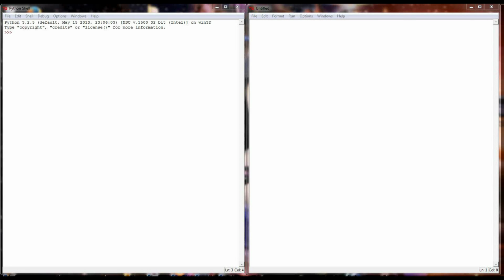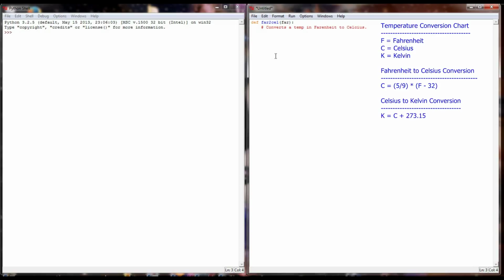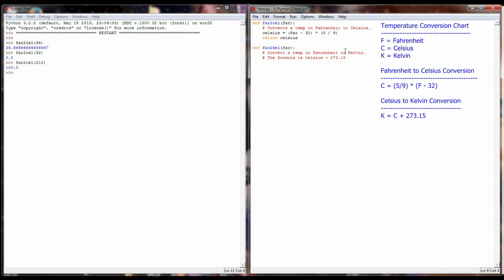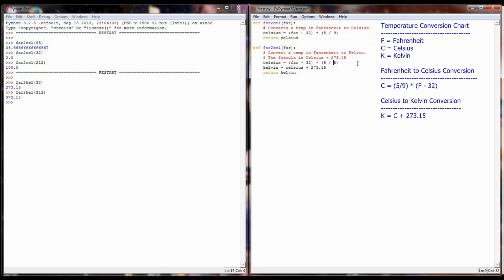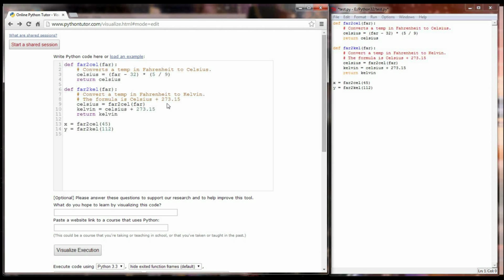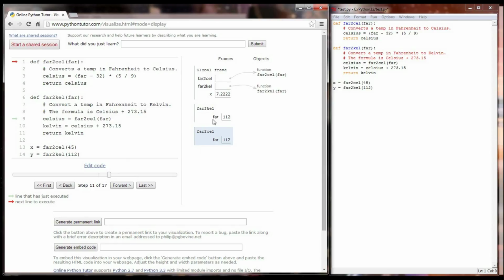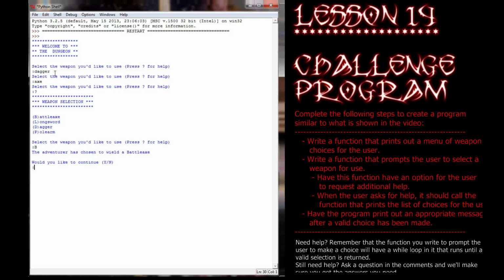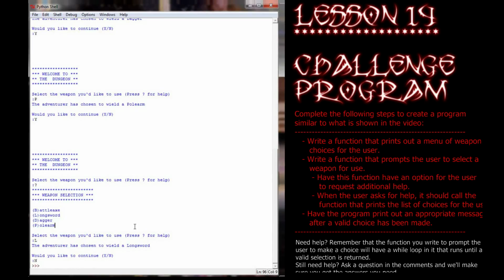Python Tutorial v3.2.5 Lesson 14 - Nested Functions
1:24 Click to skip the Introduction to Lesson 14.
10:58 Skip to an important note about using the Python Visualizer.
14:55 Skip directly to the Challenge Program for Lesson 14.

Lesson 14 discusses nested functions, which is simply calling a user defined function from within another function. The provided example consists of a program that converts temperatures from Fahrenheit to Celsius to Kelvin. The running of this program is then shown in the Python Visualizer from Lesson 13. Finally, a challenge program in which the programmer designs a help system and menu using nested functions is provided.